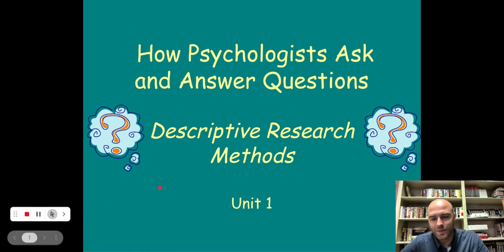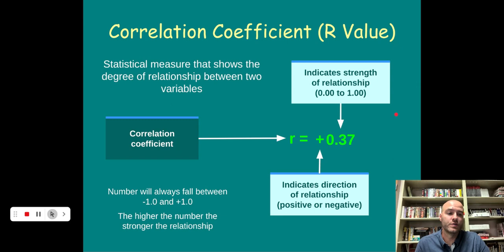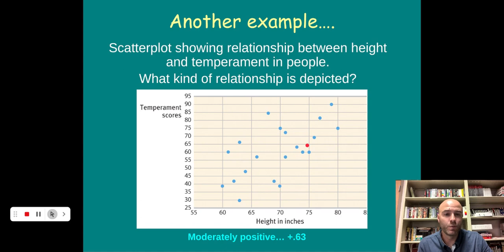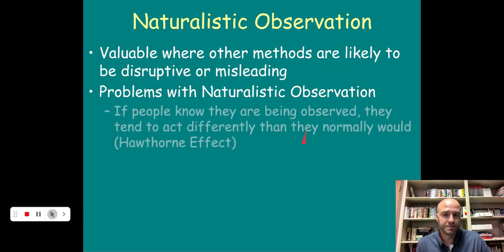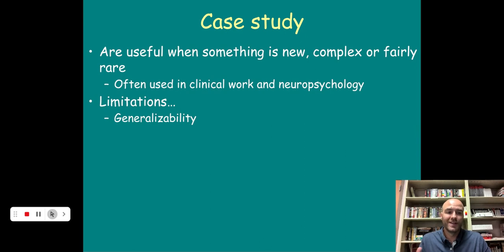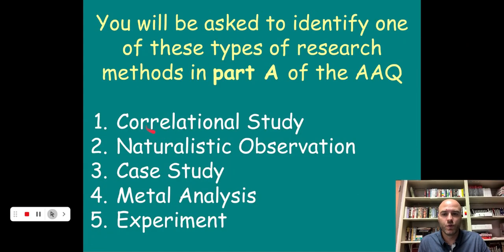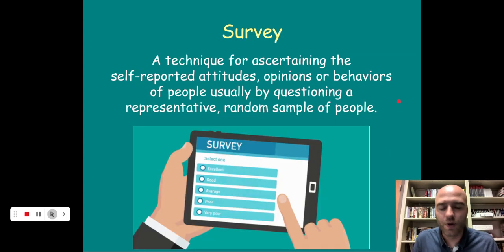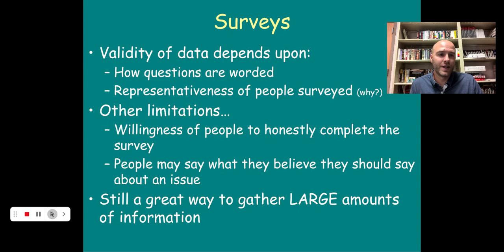Unit 1 Video #4: Descriptive Research Methods